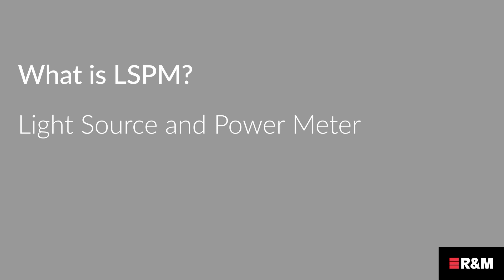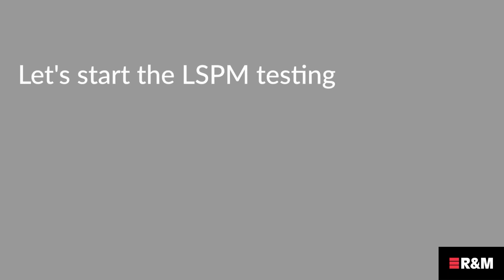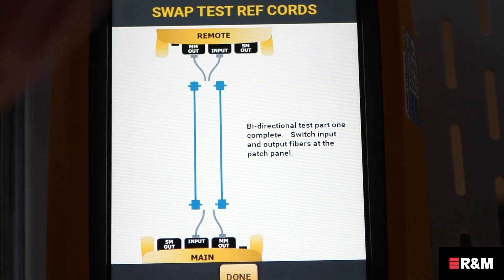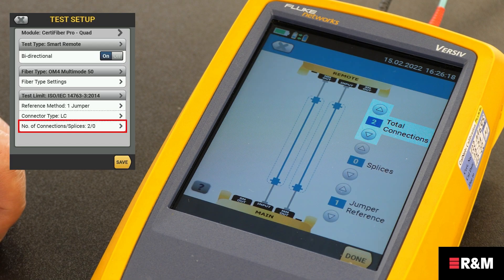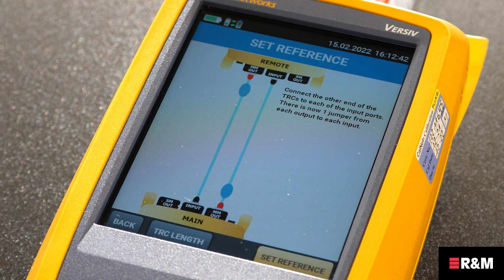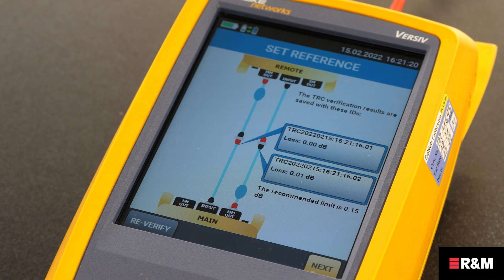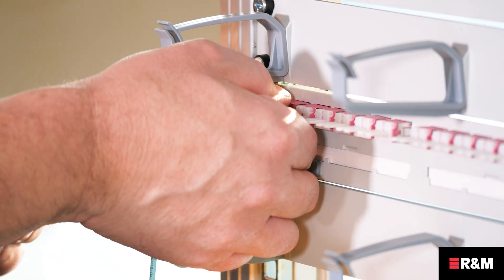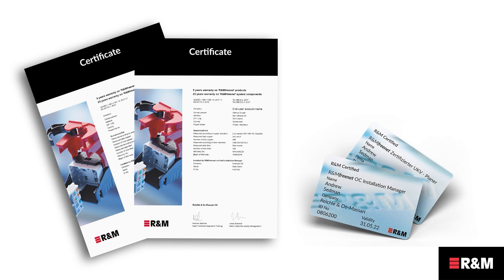Explaining Light Source and Power Meter (LSPM) Testing Method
Learn the LSPM Method: Light Source and Power Meter Testing for Fiber Optics

In this step-by-step tutorial, we demystify the LSPM testing method—combining a light source and an optical power meter to evaluate fiber optic link performance against its loss budget.

• Why the LSPM method is essential for accurate certification of fiber optic links
• How to correctly "reference out" your test cables before taking measurements
• The process for measuring fiber link loss and comparing it to budgeted values
• Best practices for connector cleaning, proper cable handling, and setup techniques

Whether you're installing new fiber, inspecting links, or maintaining existing infrastructure, mastering LSPM ensures precise testing and reliable results.